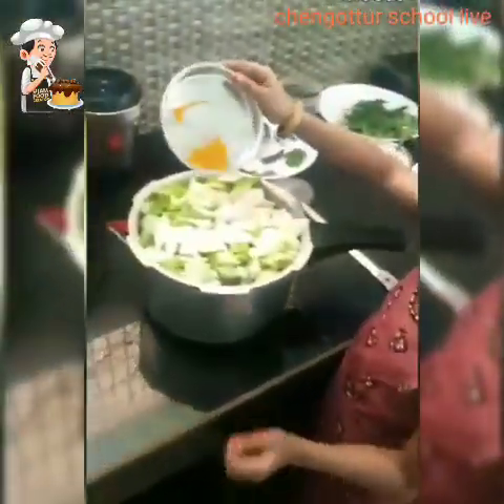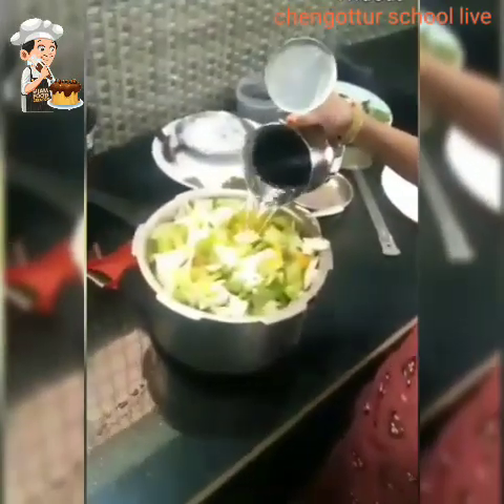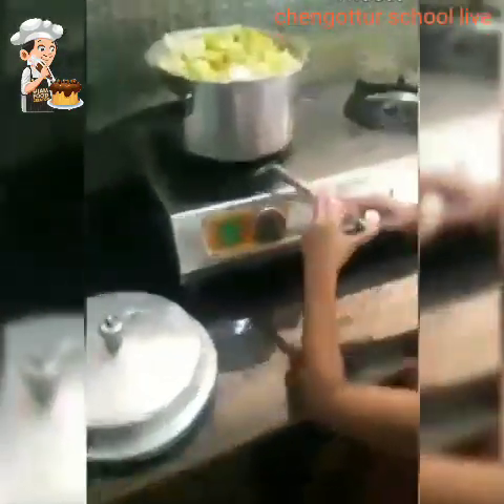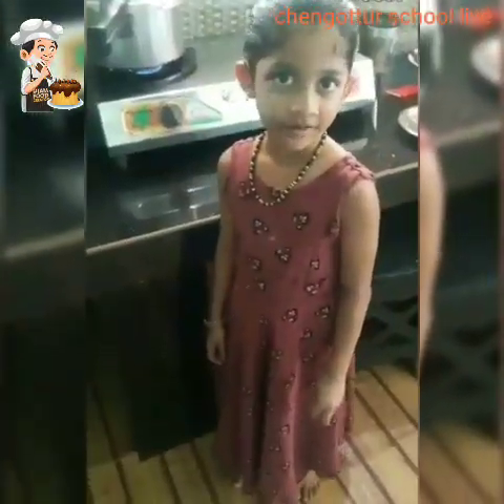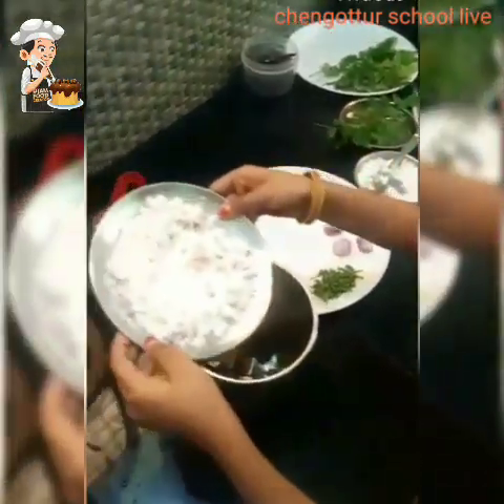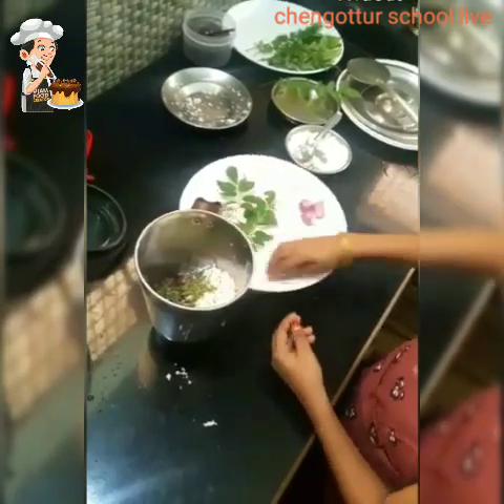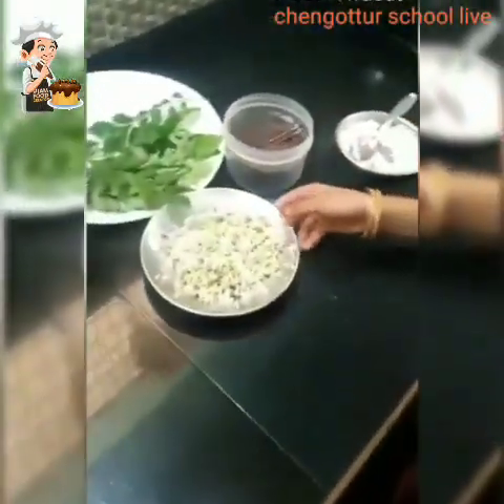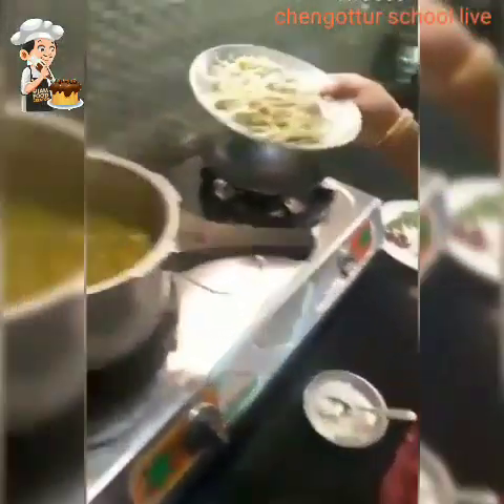CHEF COMPETITION | chengottur school live | Entry no.420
*👨‍🍳Inter School Chef Competition Second Round👨‍🍳*

#- FATHIMA RIDHA
#- A M L P S CHENGOTTUR
#- Entry no.420